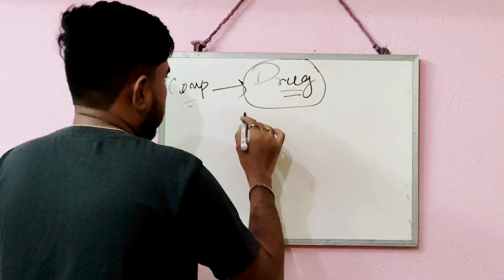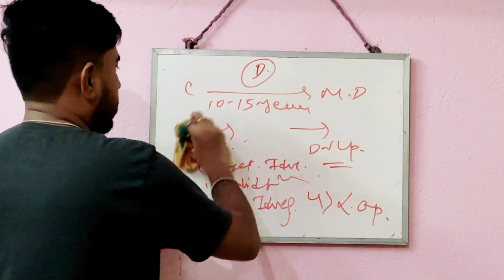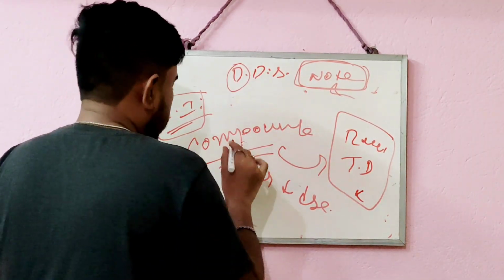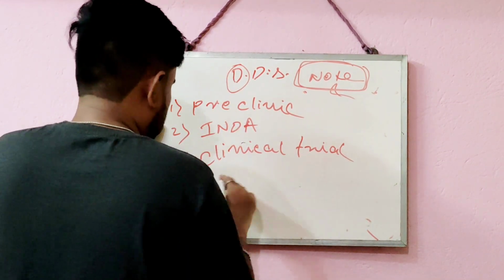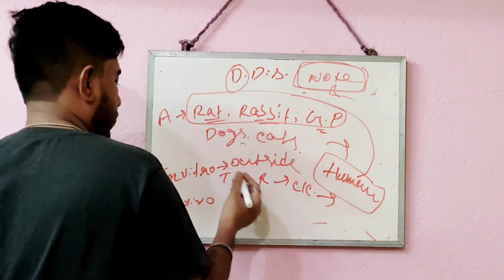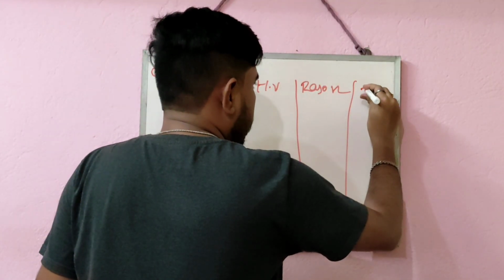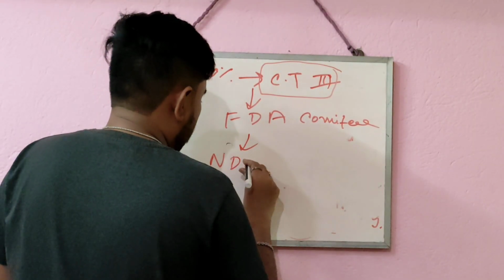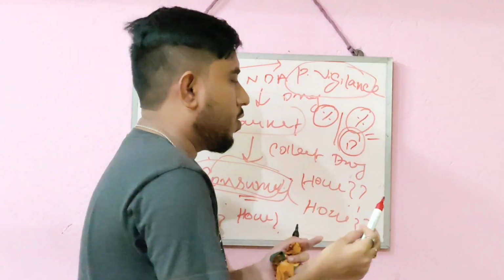DRUG DISCOVERY AND DEVELOPMENT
I have explained about the drugs discovery, how a drug comes into existence, different phases involved drug discovery and development, their clinical checking with post marketing serveilance.
Notes👇🏼